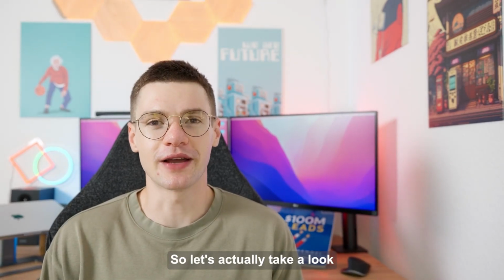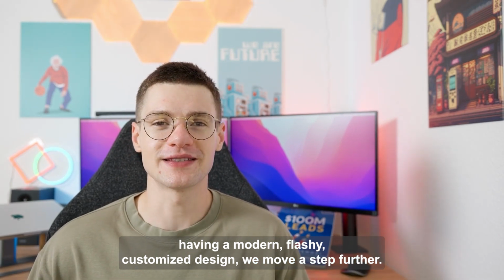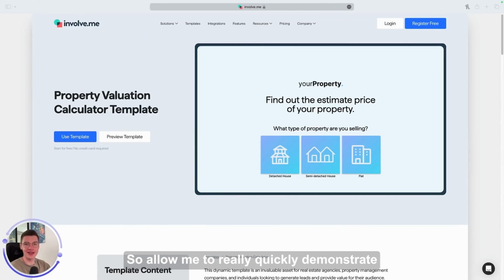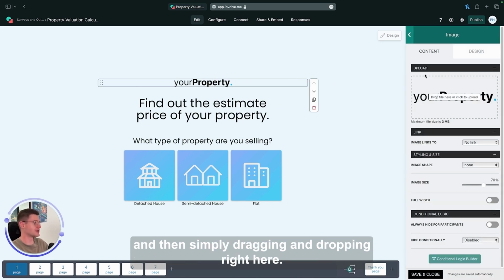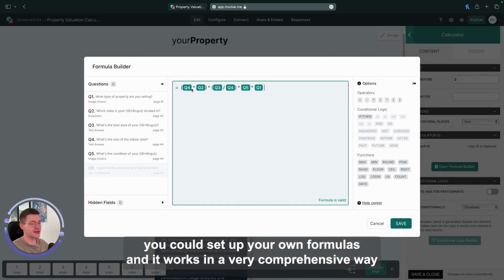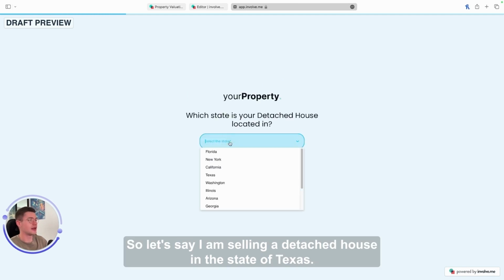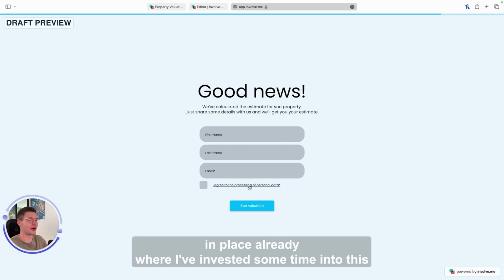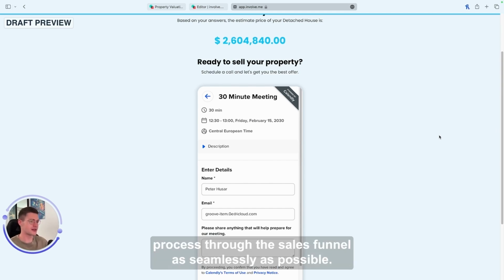How to Generate on Page Qualified Leads for Your Real Estate Agency!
In this video we'll show you how to create real estate calculators & property finders that generate qualified leads for your agency. You'll learn how to add interactive content to your landing pages and embed engaging calculators and property finders for your website visitors. So you can let sellers get property valuations automatically and turn website clicks to leads by getting to the right people who need your services.